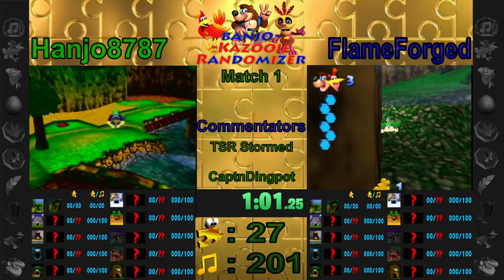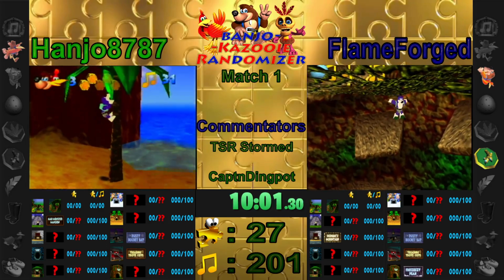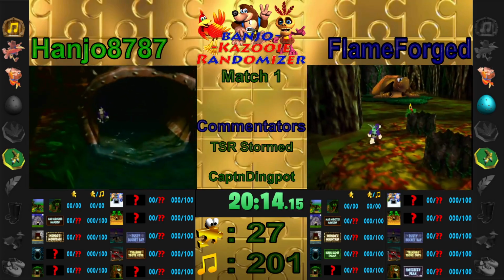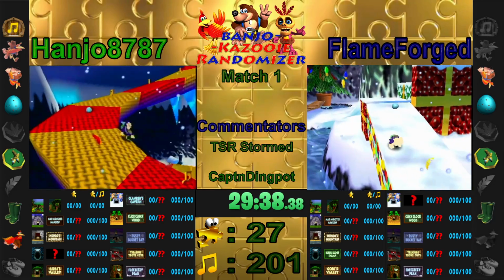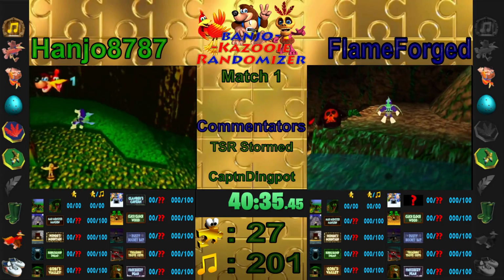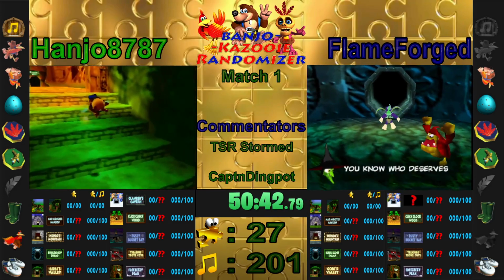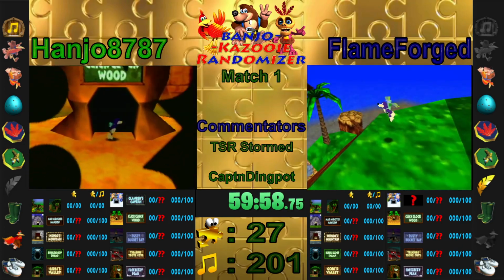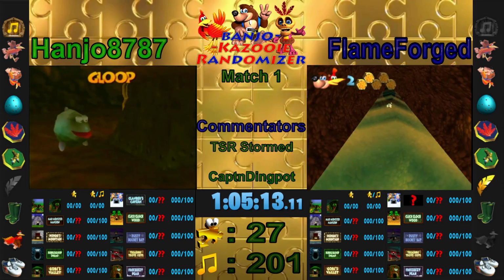Banjo-Kazooie Randomizer Tournament R2: Hanjo8787 vs Flameforged